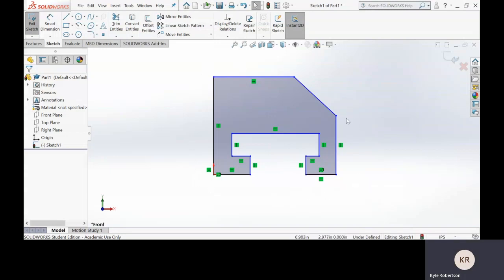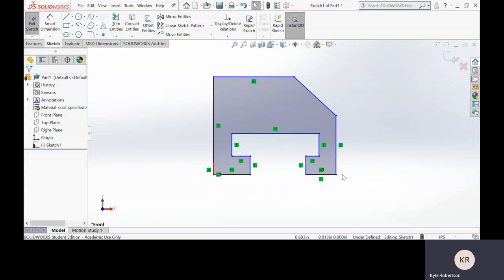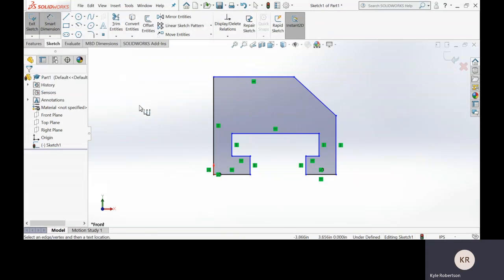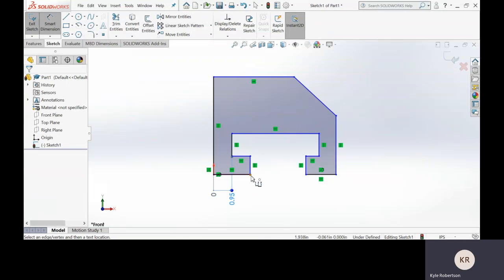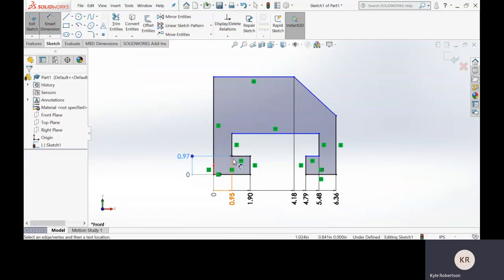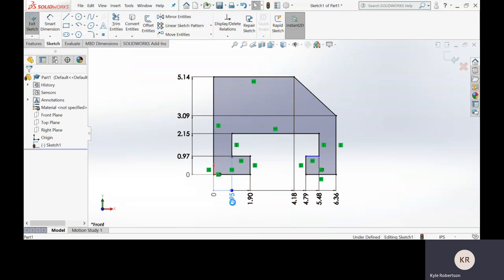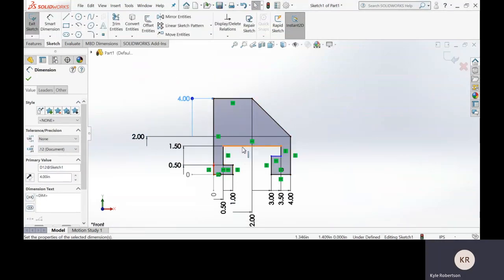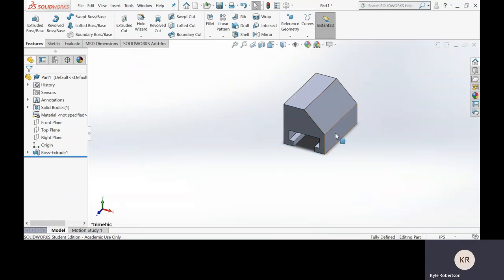Ch 8 - Video 1 - Ordinate Dimensions